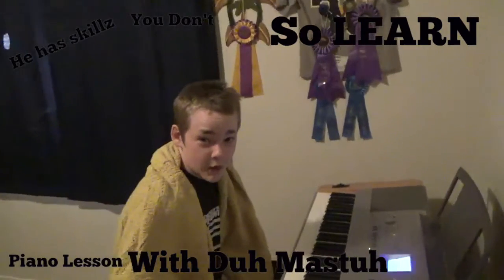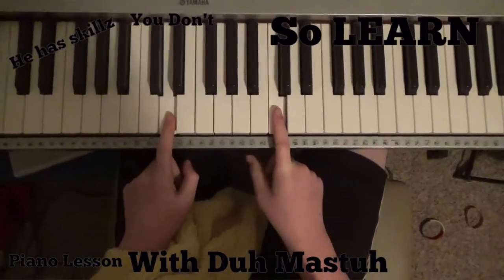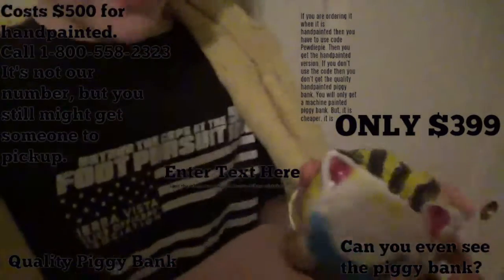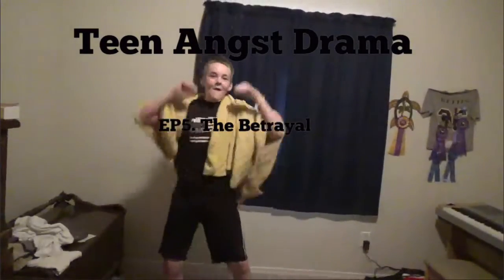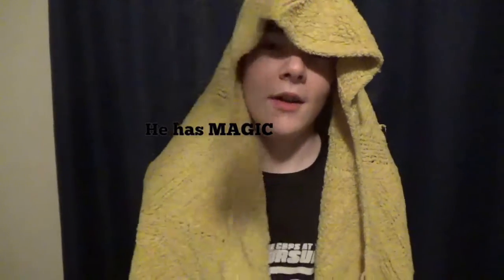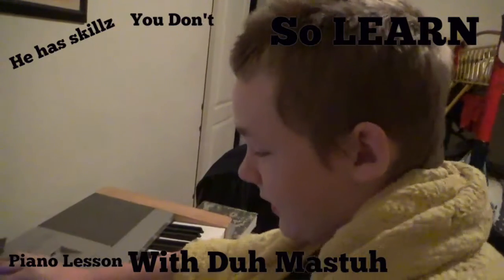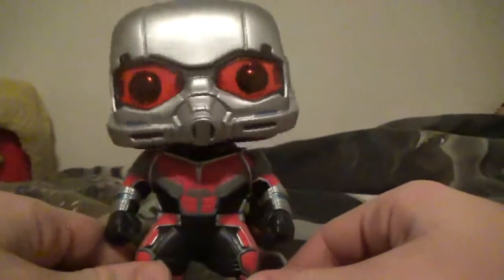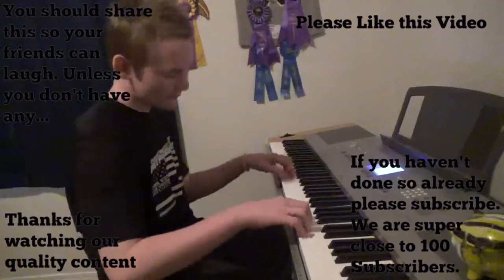Stealing The Show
Let us know if you like this? We aren't sure if we should do more of these.